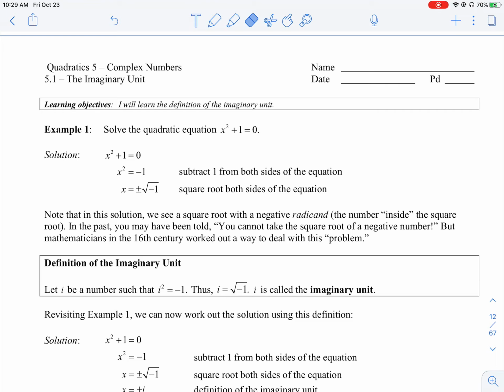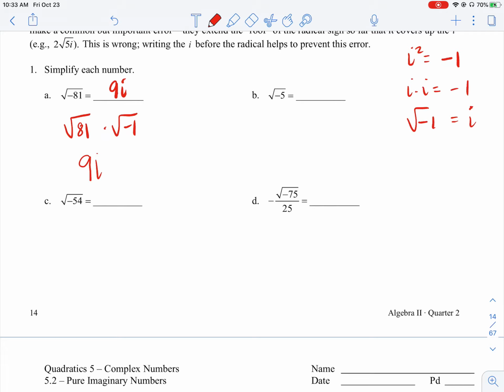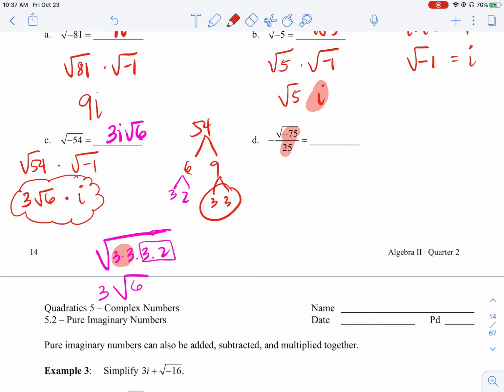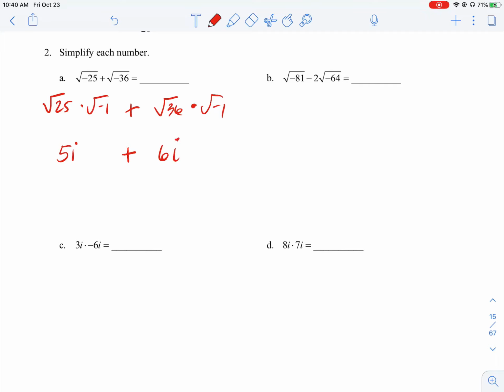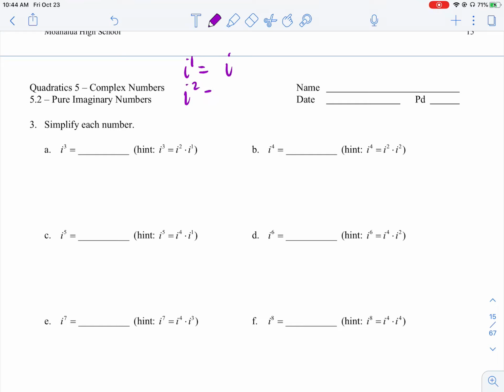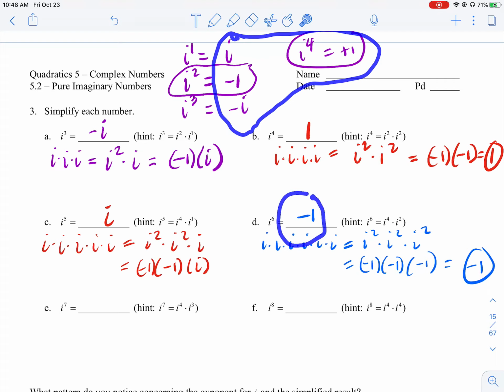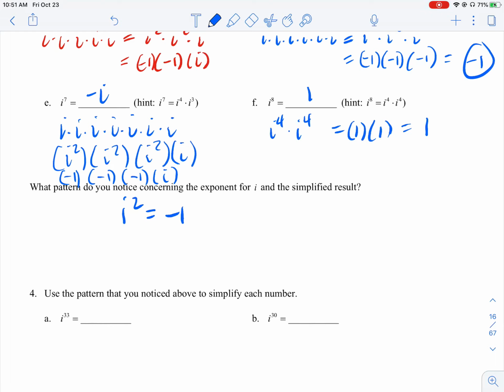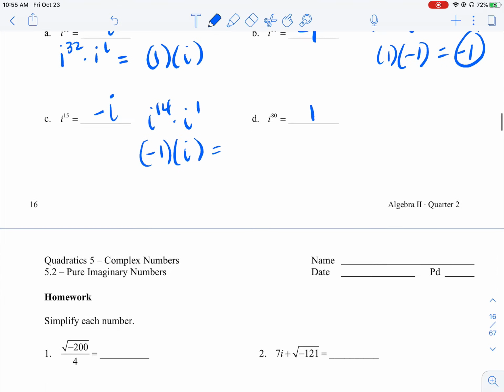Pure Imaginary Numbers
Quadratics 5.1 and 5.2